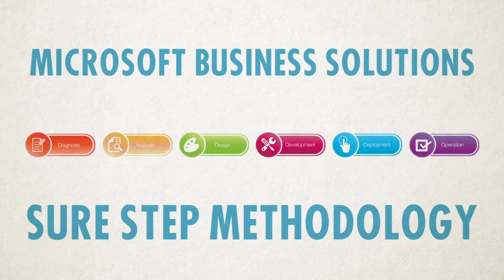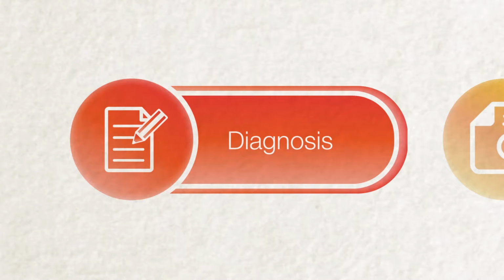Microsoft Business Solution Sure Step Methodology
Microsoft Business Solution Sure Step Methodology is a full customer lifecycle of helping solution providers better serve their customers. Sure Step covers Microsoft Dynamics ERP and CRM solutions such as Dynamics AX, CRM, GP, NAV and SL. The methodology was designed to help increase consistency, timeframes and success of Microsoft Dynamics products. Sure Step consists of 6 phases.

GraVoc Associates follows the Microsoft Business Solution Sure Step Methodology when implementing a new software for a customer. By following this methodology, GraVoc ensures that the customer receives a fully implemented software with design, setup and post launch support.

Need help implementing a new software for your business? GraVoc Associates can guide you in all aspects of system implementation. From business analysis to go-live post support, we will be with you every step of the way to ensure a smooth transition!
for more information or to contact a GraVoc representative.